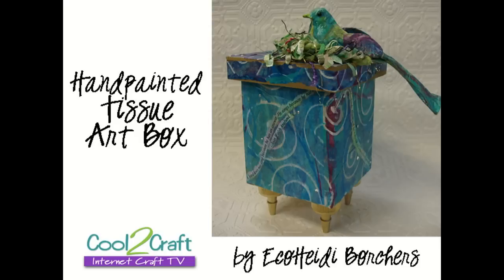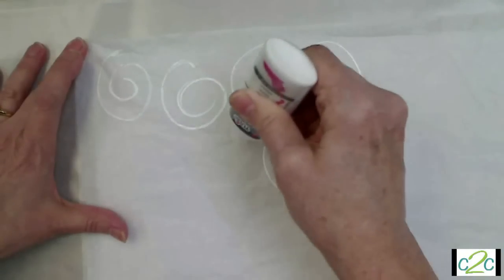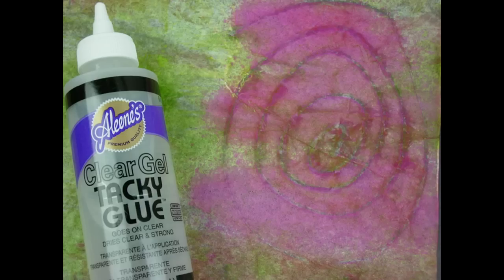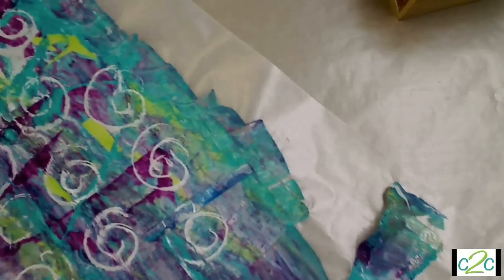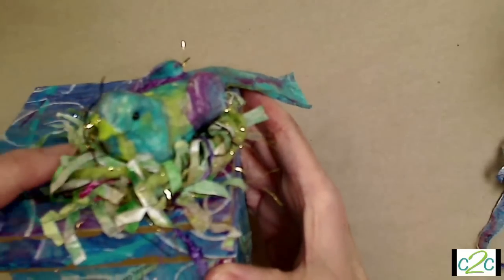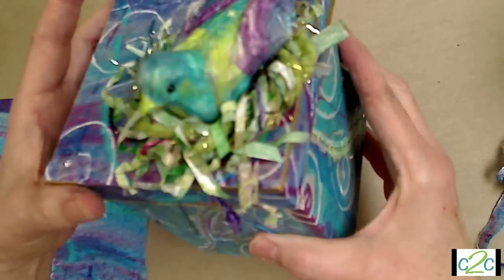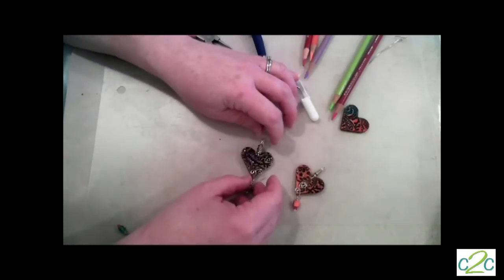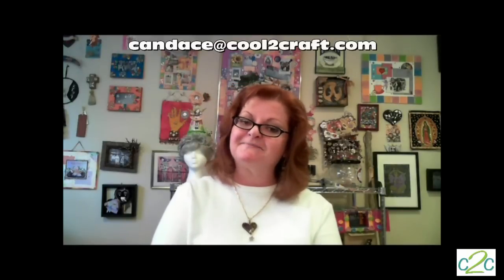Cool2Craft TV - The Paint Episode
In this episode, host Tiffany Windsor shows how to dye ribbons to create vintage inspired ribbon roses, EcoHeidi shares her special paint resist technique to create custom painted papers and Candace Jedrowicz shows how to antique an earthenware heart pendant.